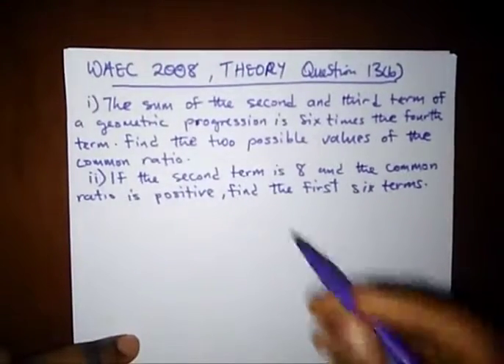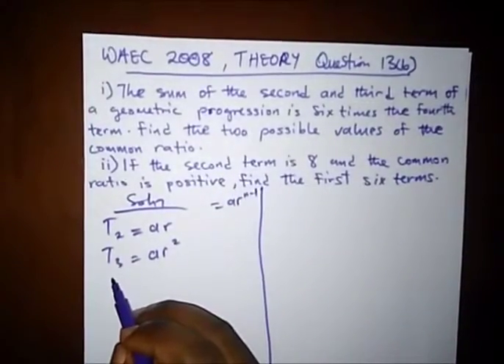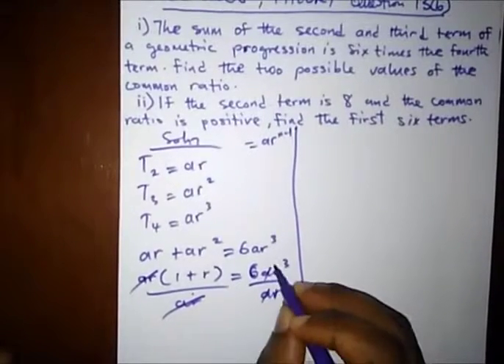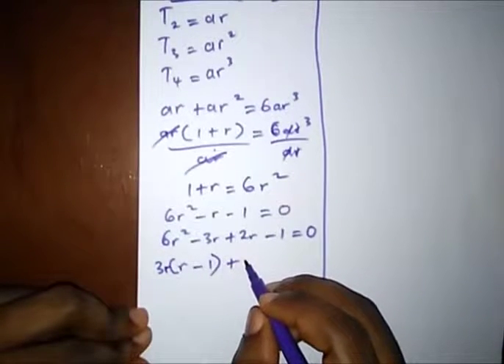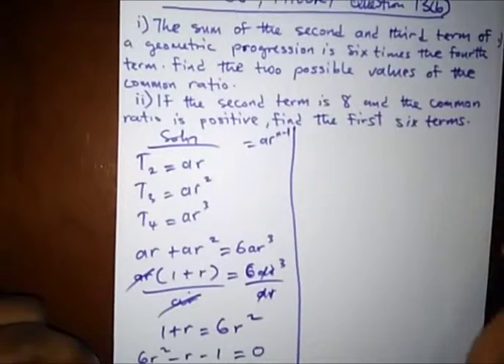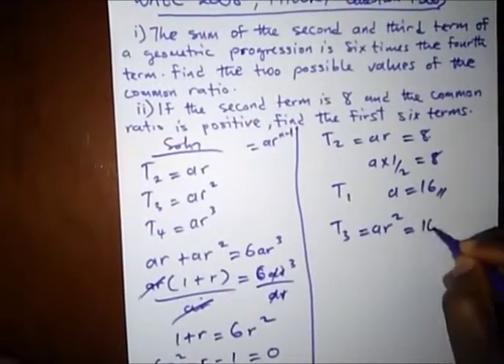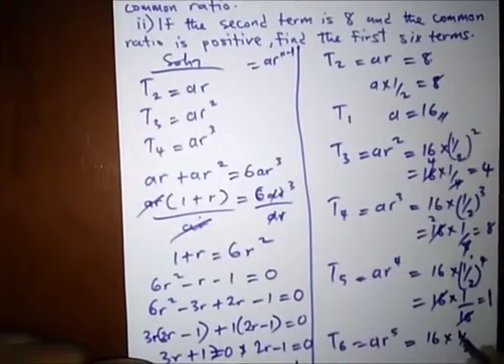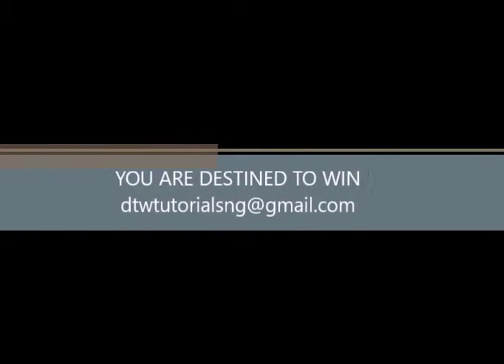WAEC Past Qst on GP - PART 2 (Geometric Progression)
In this video, we solved Past Questions on Geometric Progression (GP) from WAEC/WASSCE. Thank you.